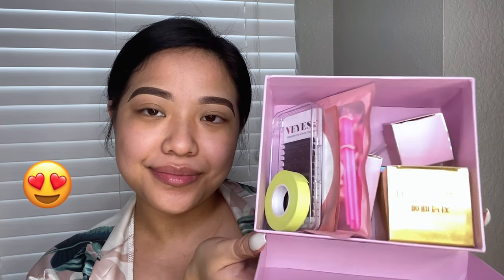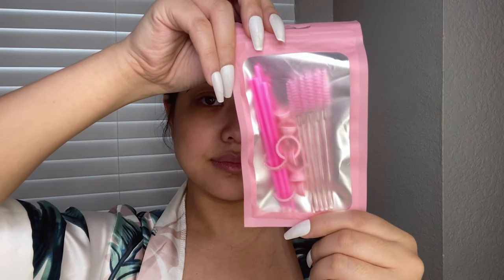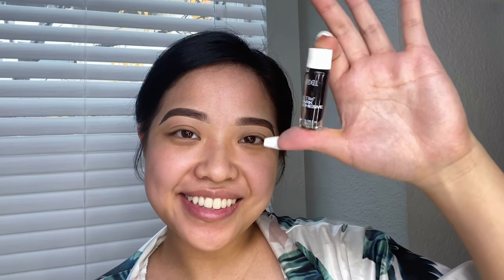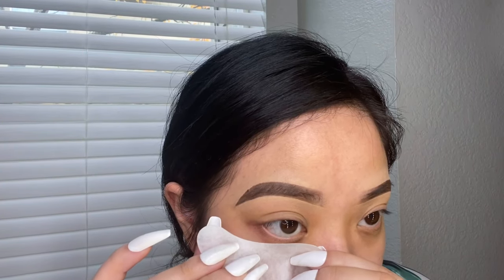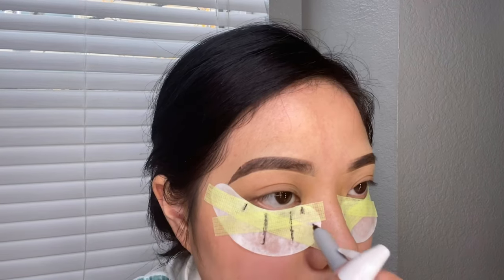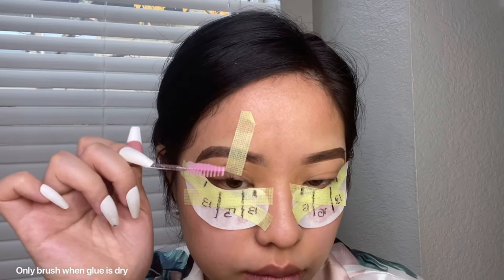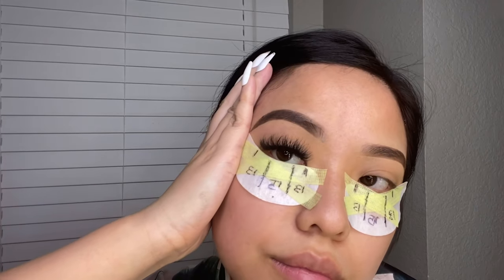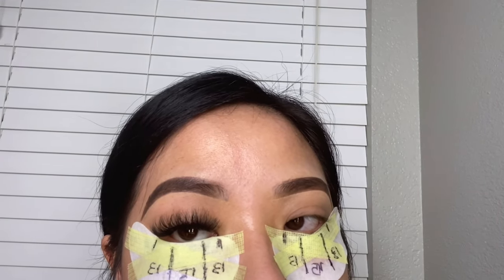Veyelash Lash Extension at Home (under $40) / Step by Step with Tips & Tape Method ♡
Hi besties!!

Wow!! It’s been so crazy the past few weeks, but I promise I will always come back.
🤗😭 This channel is my safe place, so I hope it is for you too! DIY lash extensions is going to be a common topic on this channel and I’m so glad I can share my thoughts with others. I remember feeling horrible about my natural lashes (ever since I was little they were always short) because they were never full like others. Till this day, my NATURAL LASHES are still holding up and I don’t have bald spots. I hope I can inspires others to live their dreams like me.  Thank you for caring and supporting someone like me! I promise to give back when I can! ❤️💯

By the way!!! I apologize there’s a portion in the video of being very quiet. The sound I used was no longer allowed to be used. I was not aware until after video was posted.

Denise Degray

Refill Hybrid Lash Extensions at Home/ No Tears Glue & Narrow Fan 12mm + LOTS of Helpful Information

Lash Extensions at Home ♡/ NO TEARY Eyes Lash Glue + Quick Volume Lash Tutorial with Prefan Lashes

▪️Glue (Ardell)